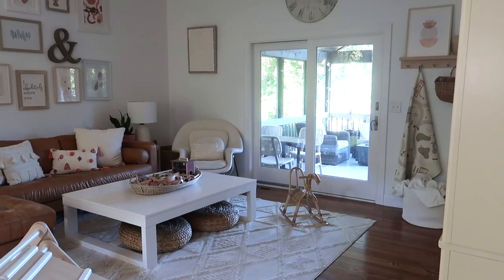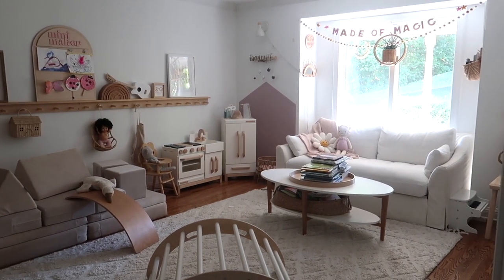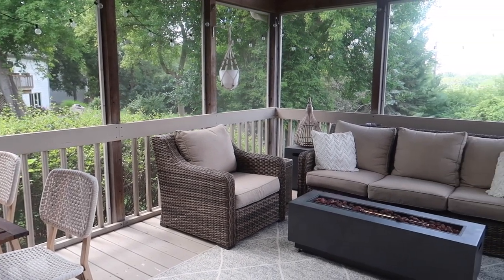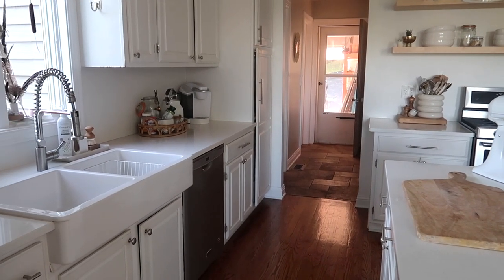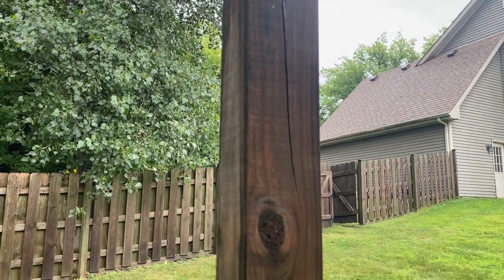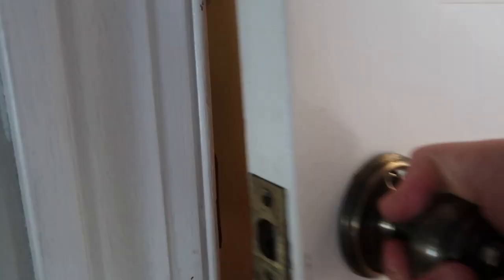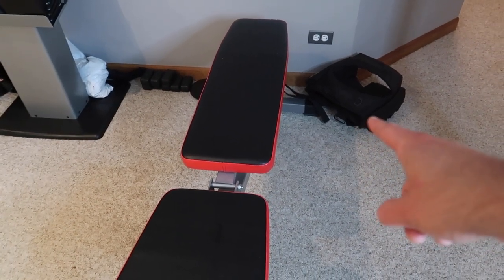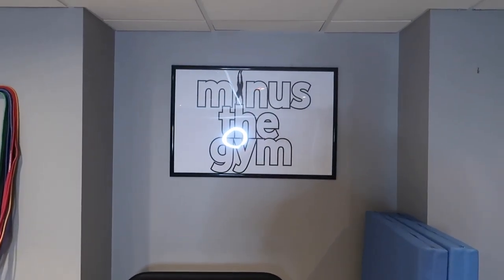House & Calisthenics Home Gym Tour! (Equipment Update)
Hey everybody! I hope you enjoy the house and calisthenics home gym tour!  I am NOT trying to flex in this video.  Just need to make that clear.  I'm in no way trying to "show off" my home or anything.  This was a request that's come in many times now to see a whole house tour, so I figured why not?  It's a fun way to give you guys a calisthenics equipment update :)

▶ Pro Mountings i-beam pull up bar

▶ PowerBlock dumbbells

▶ Pullup & Dip ab wheel

▶ Wooden Parallettes

▶ Swiss ball

▶ Foam roller

▶ Gymnastics mat

Chapters for ya'll because I'm that nice:
00:00 Welcome to my home!
00:25 Foyer & playroom
01:25 Shout out for Gina (my wife!)
01:50 TV room and screened porch
02:50 Dining room & kitchen
04:31 The Garage
05:58 Upstairs rooms
06:38 To the basement!
07:23 WORKOUT AREA
09:26 Final thoughts